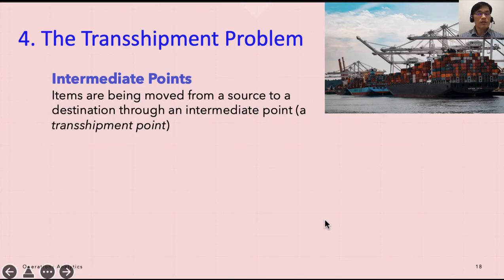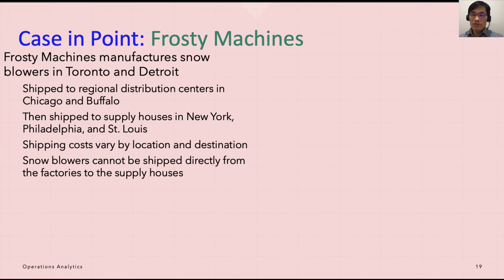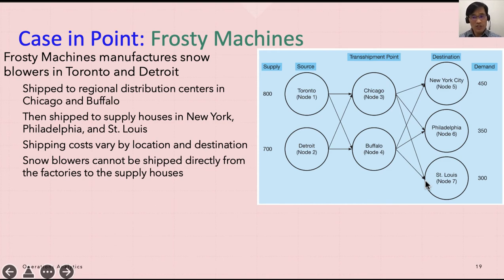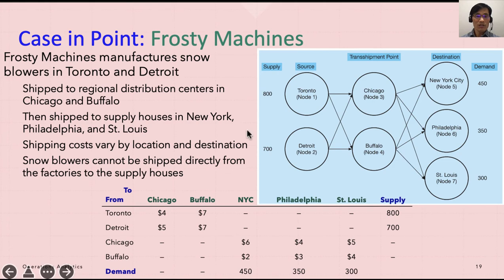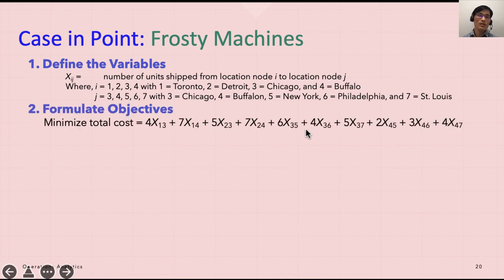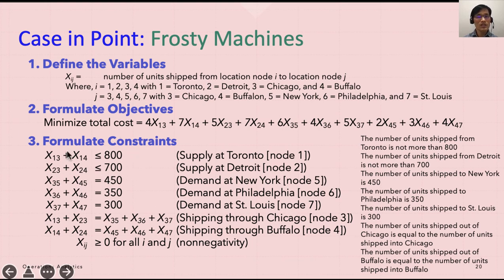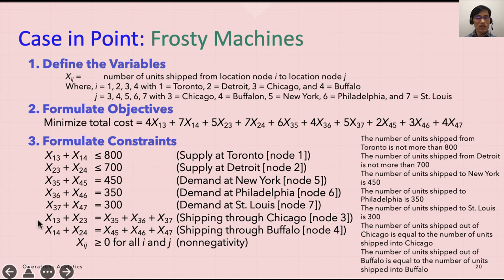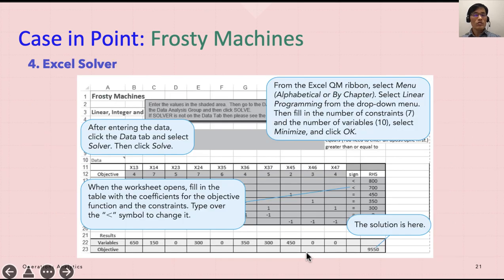Lecture 04 08 LP Transshipment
Linear Programming Transshipment Problem